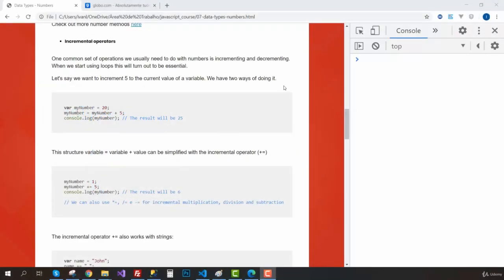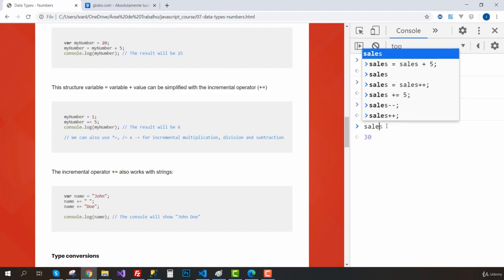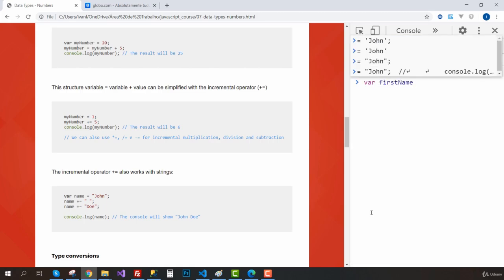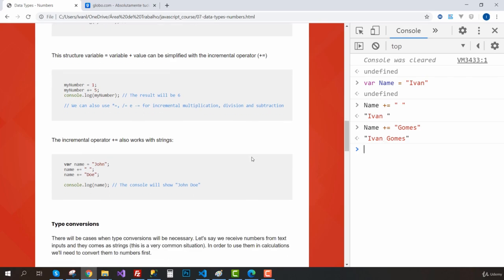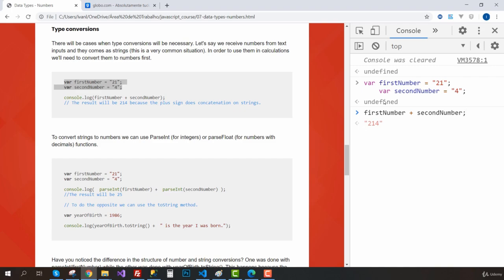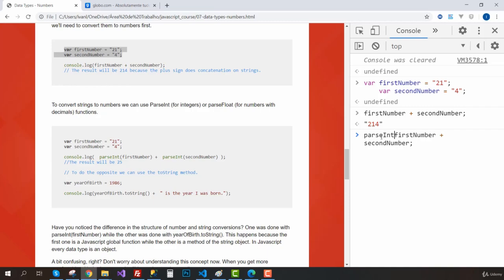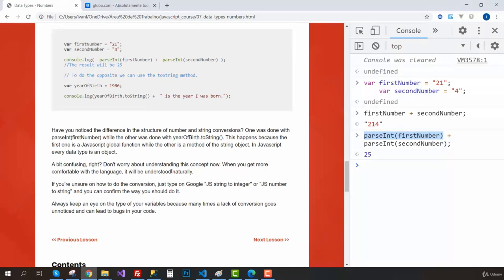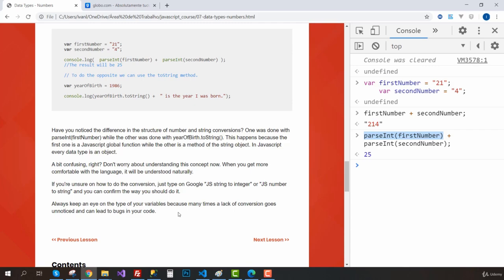JavaScript Number Data Type (Part 2) | Advanced Number Operations in JavaScript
In this video, you will continue learning the Number data type in JavaScript with more advanced concepts and practical usage. This beginner-friendly tutorial explains number methods, properties, type conversion, precision issues, NaN, Infinity, and common mathematical functions used in real-world applications. You will also learn how to handle calculations safely and efficiently in JavaScript programs. This lesson is part of the Complete JavaScript Course for Beginners with jQuery & AJAX and helps you gain confidence in working with numeric data for logic building, calculations, and dynamic web applications. By the end of this video, you will clearly understand advanced number handling in JavaScript.